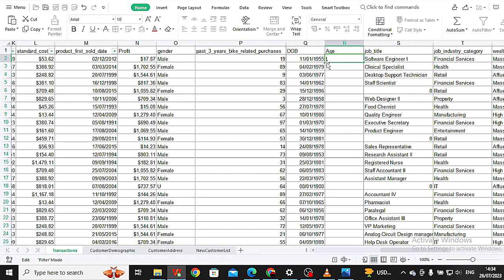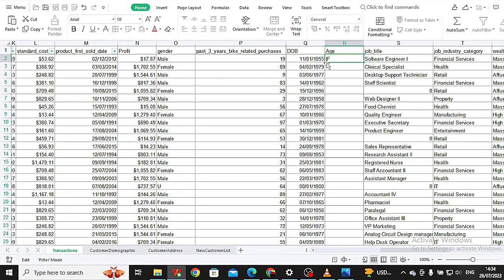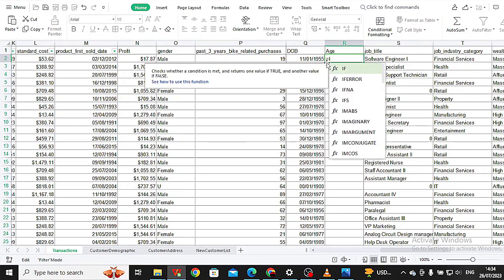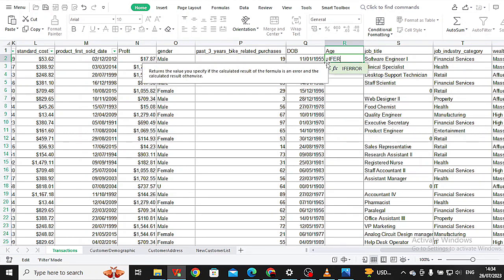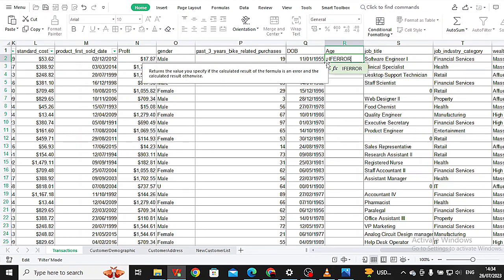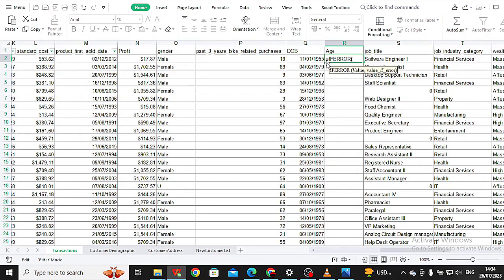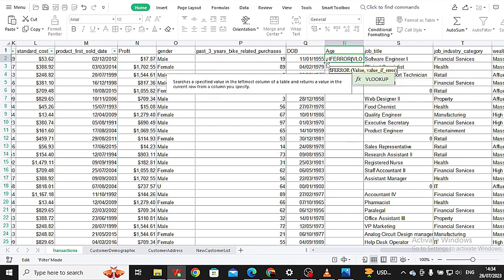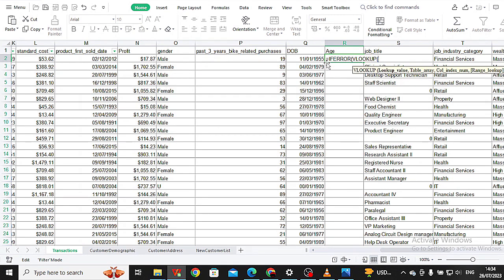(Module 2) PIVOT TABLE Grouping of AGE Issue@serah_unfiltered​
Be keen when inputting this formula.
=IFERROR(VLOOKUP(C2,CustomerDemographic!A1:M3998,7,FALSE),0) This is the formula use a 0 not "0" .